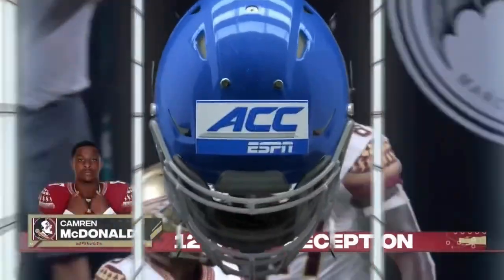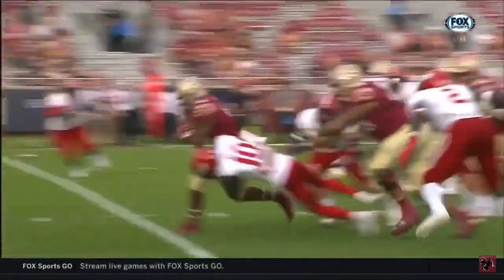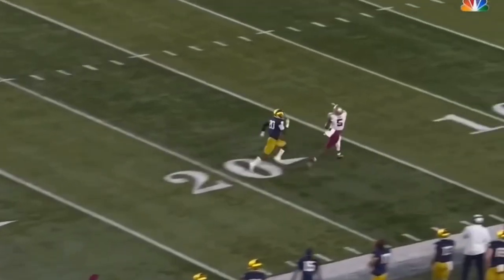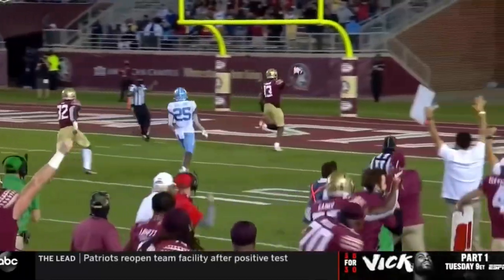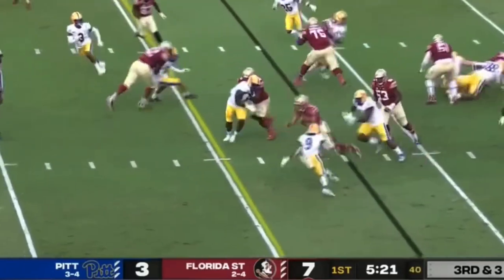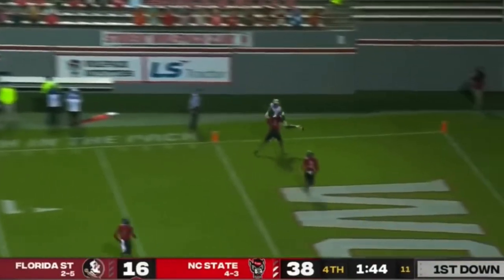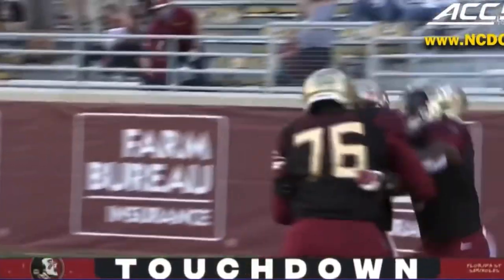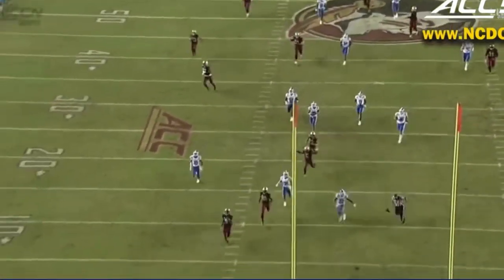Every Touchdown from the 2020 FSU Football Season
I hope everybody enjoyed today’s video!
Request what other videos you guys want to see!

*I do not claim ownership of anything provided in this video.*